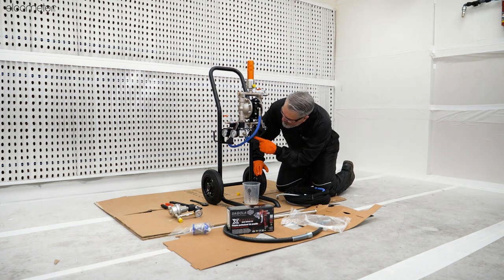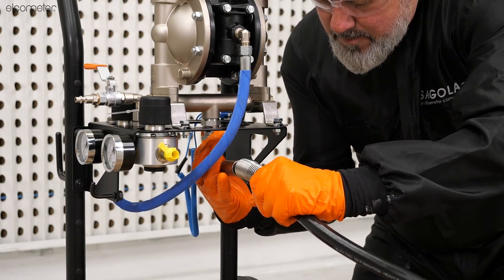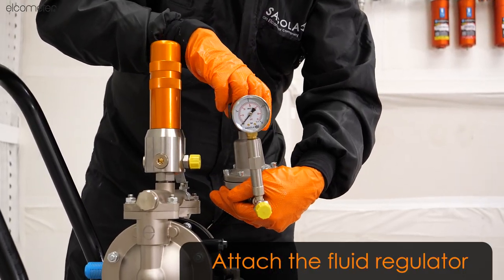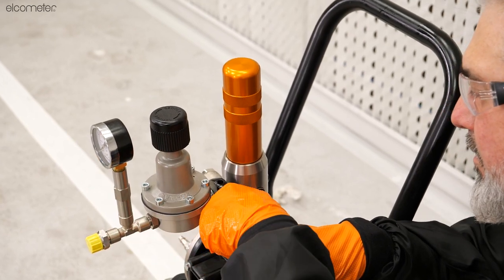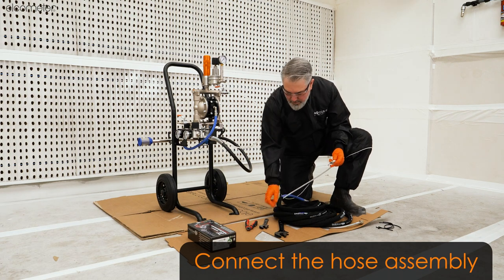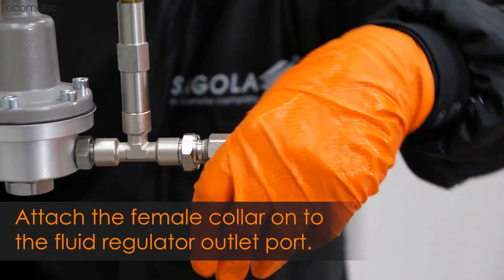How to Assemble the Elcometer Kara Double Diaphragm Pump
The Elcometer Kara Double Diaphragm pump features a stainless steel mesh filter within the all-in-one anti-pulsation system, tip blockages are prevented, ensuring high performance and smooth pump changeovers for a high-quality finish.

With stainless steel balls and seats, the Elcometer Kara is robust and reliable. Combining this with its easy-to-read gauges and robust dials for both the pump and spray gun, the Kara is also exceptionally easy to use.

The product intake hose comes complete with an easy to attach foot filter for easy cleaning and the attached nylon recirculation tube is clear, making it easy to know when the Kara pump has been adequately flushed out.

In this video we teach you how to unbox and assemble the Kara pump, along with the Sagola X 4100 Spray Gun.

00:00 - Introduction
00:43 - How to Unbox the Elcometer Kara
01:13 - How to Assemble the Elcometer Kara
07:20 - How to Assemble the Sagola X4100 Spray Gun

For further information about Elcometer Kara Double Diaphragm Pump, click one of the links on screen or simply visit our dedicated spray equipment website at spray.elcometer.com. Or contact Elcometer at .

If you would like to learn more about Elcometer's other products, visit our main